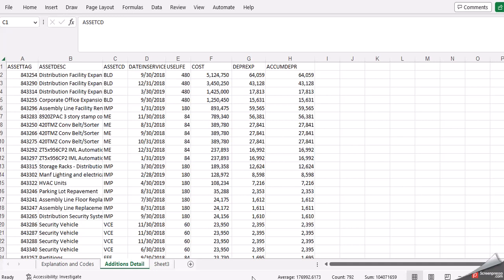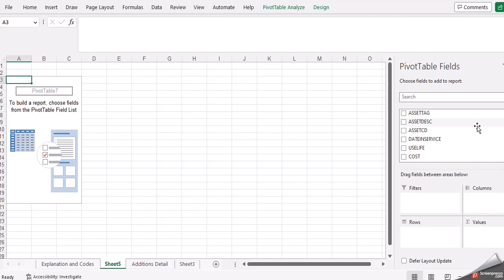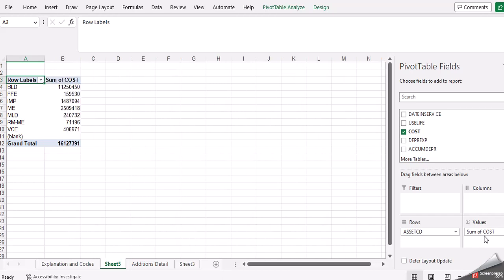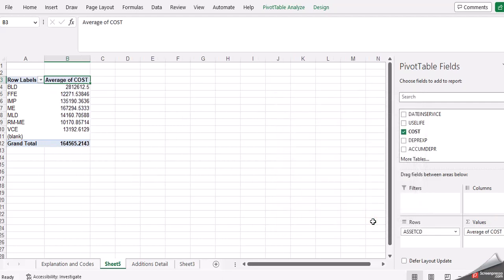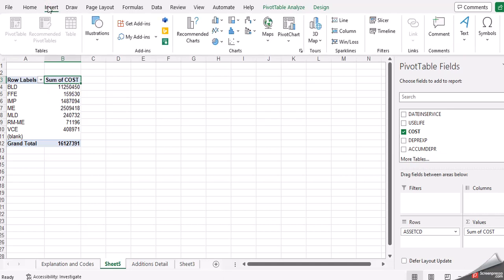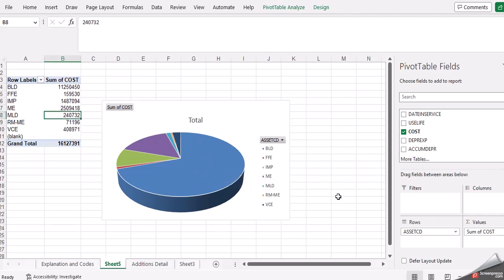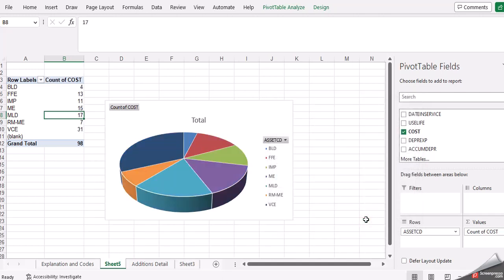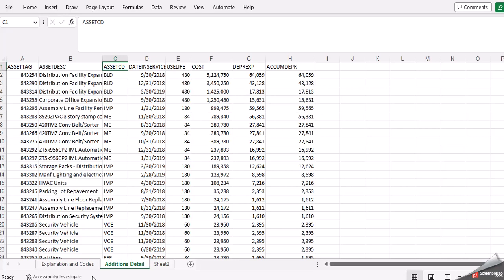Excel Tools for Data Analytics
Pivot Table and Charts